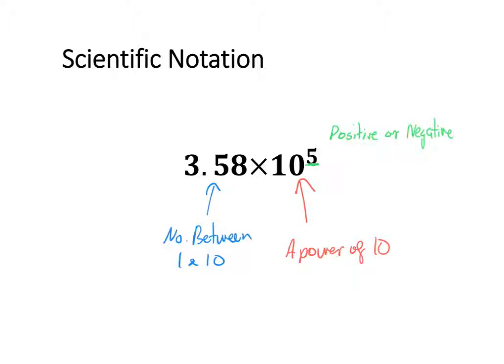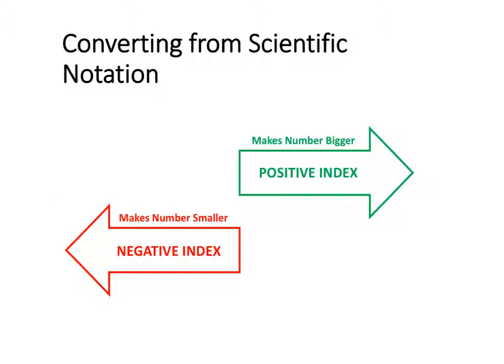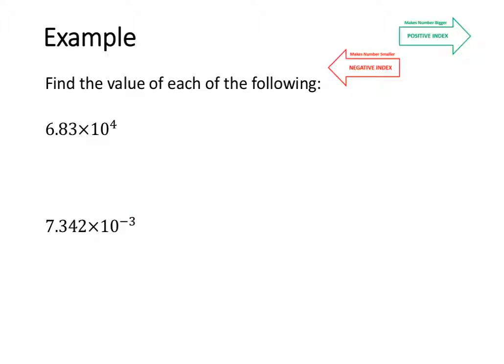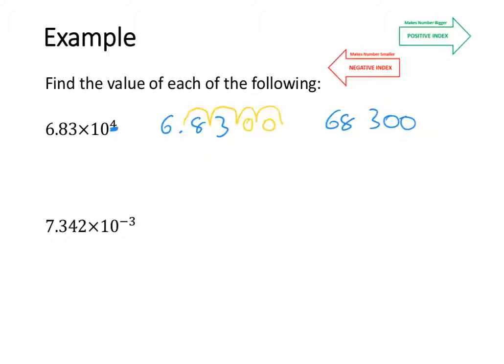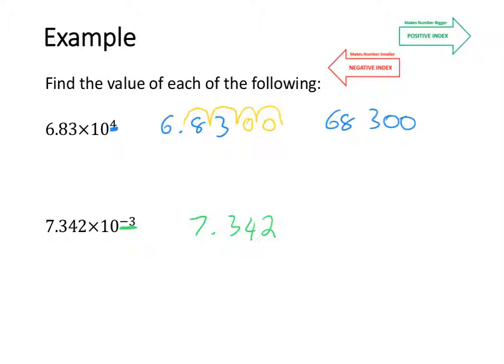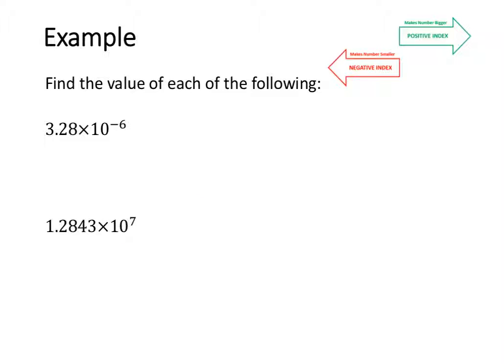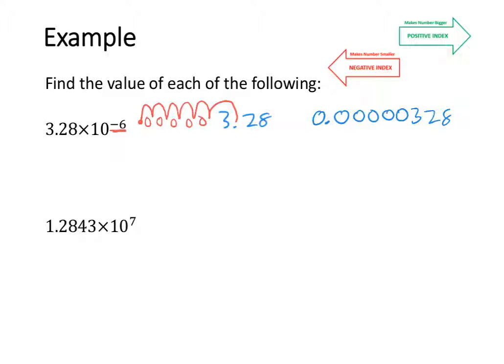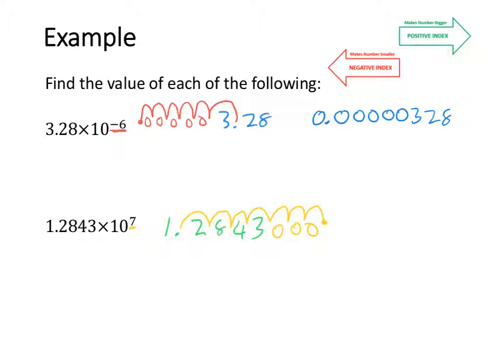Converting From Scientific Notation